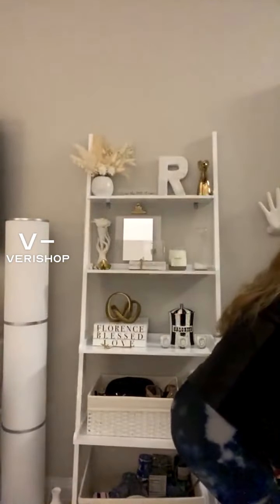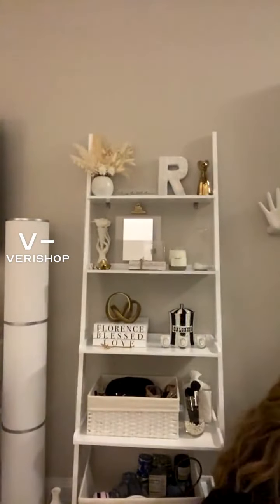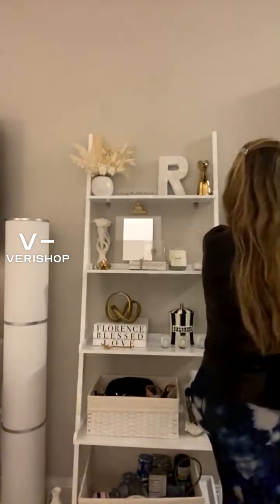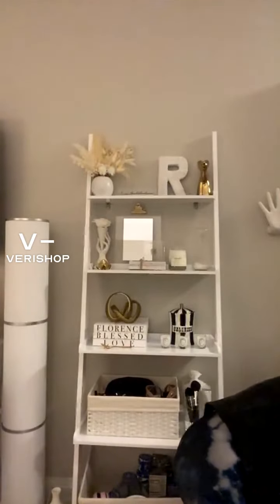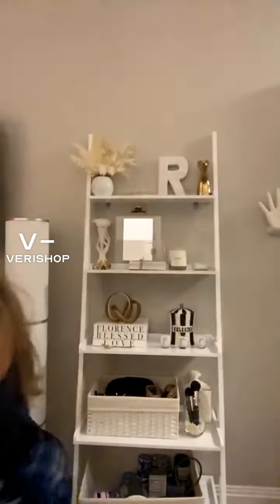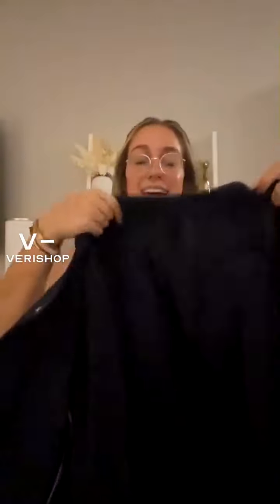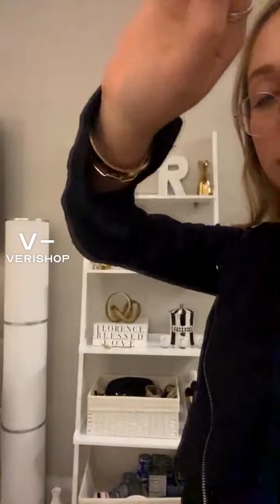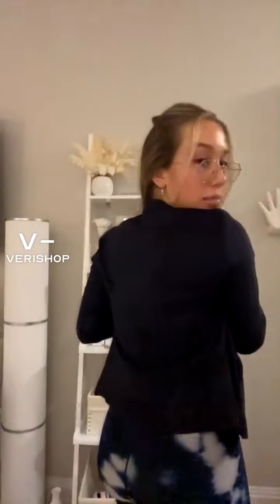Lysse Essential Suede Jacket Review